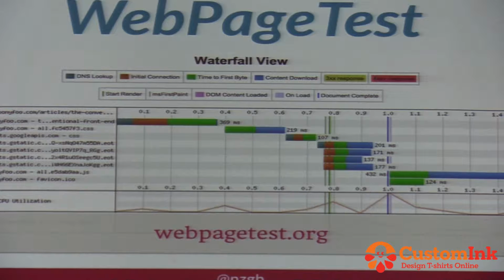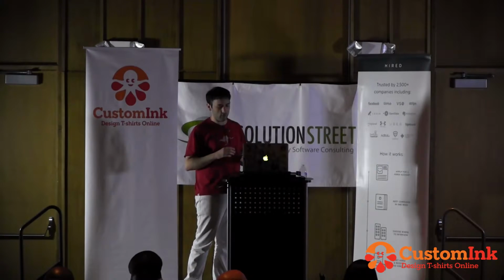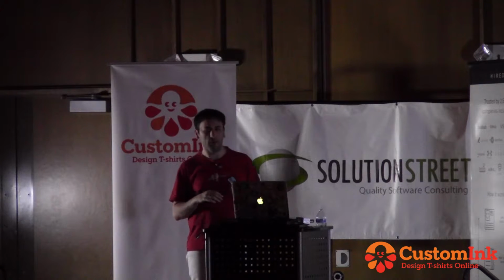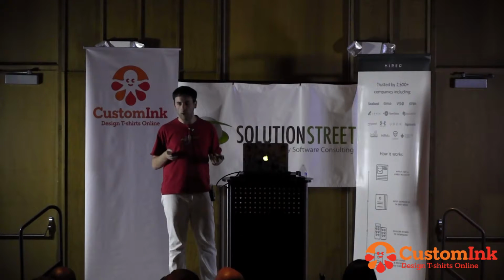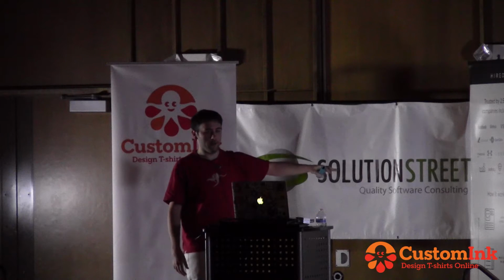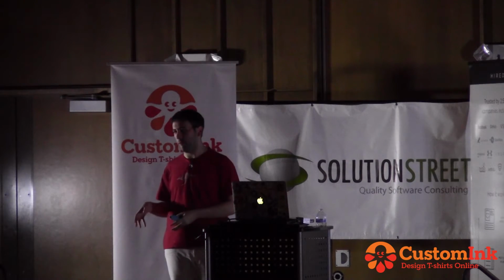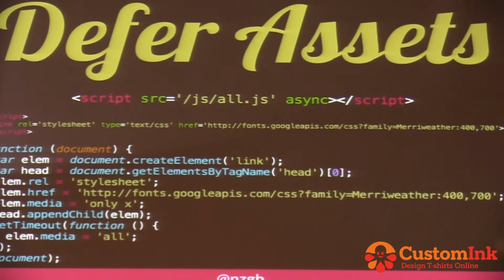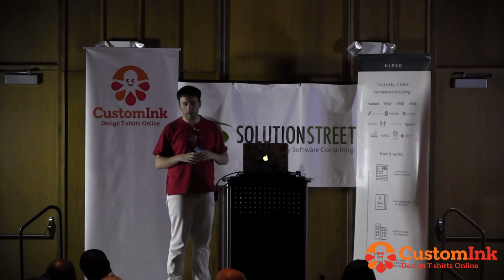NationJS 2015: High Performance in the Critical Rendering Path by Nicolas Bevacqua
High Performance in the Critical Rendering Path by Nicolas Bevacqua

This talk covers the past, present and future of web application performance when it comes to delivery optimization. I'll start by glancing over what you're already doing -- minifying your static assets, bundling them together, and using progressive enhancement techniques. Then I'll move on to what you should be doing -- optimizing TCP network delivery, inlining critical CSS, deferring font loading and CSS so that you don't block the rendering path, and of course deferring JavaScript. Afterwards we'll look at the future, and what HTTP 2.0 has in store for us, going full circle and letting us forego hacks of the past like bundling and minification.

Nico is an enthusiastic JavaScript consultant based in Buenos Aires, Argentina. When he's not hacking away at consulting projects, or contributing to the open source community as @bevacqua, Nico devotes his time to local communities such as NodeSchool, as well as Beer.js, and writing content for Pony Foo; and he’s published a book, named JavaScript Application Design. Nico is a happy pony, and you can find him as @nzgb on Twitter, because xkcd.